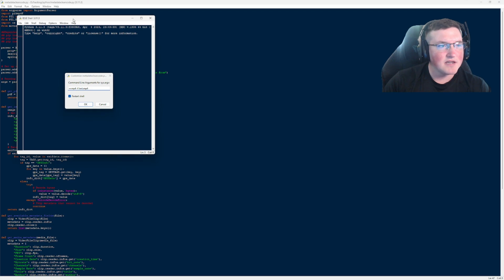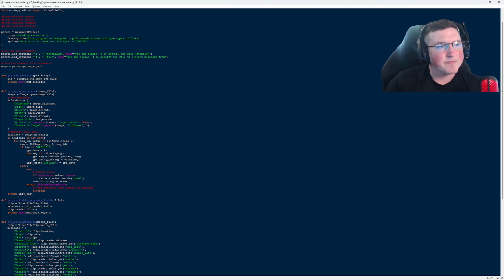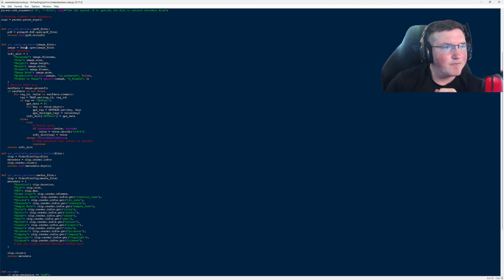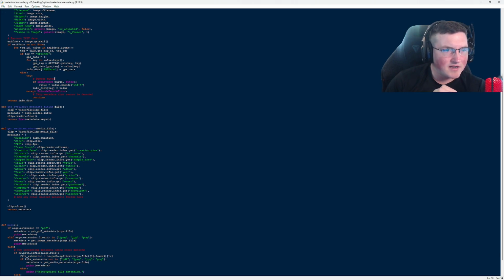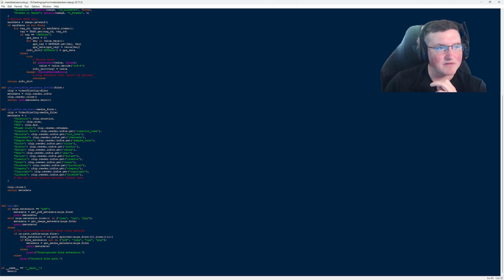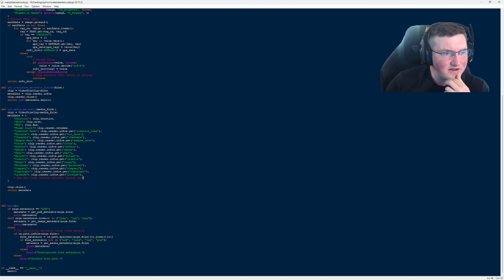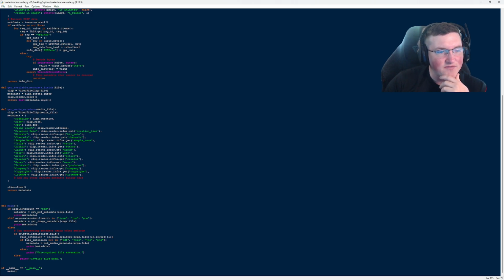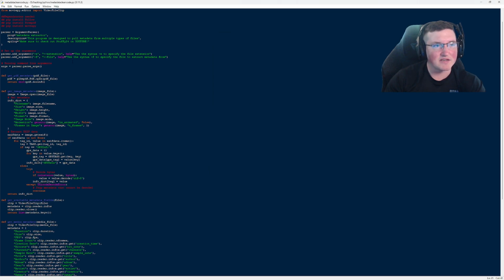How to pull metadata from files with python: 10 week coding challenge! Project 7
This is a series that is me getting better at coding while keeping the theme hacking oriented. The 7th week we created a metadata extractor for python.